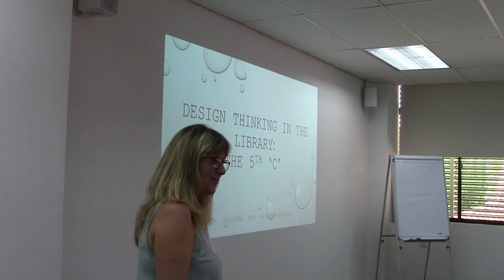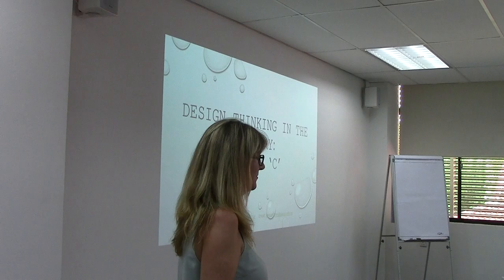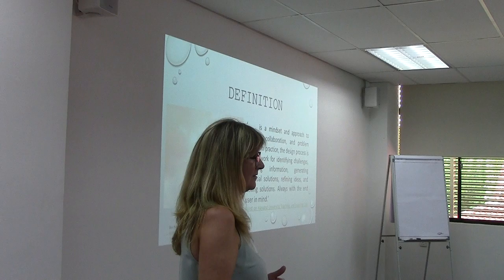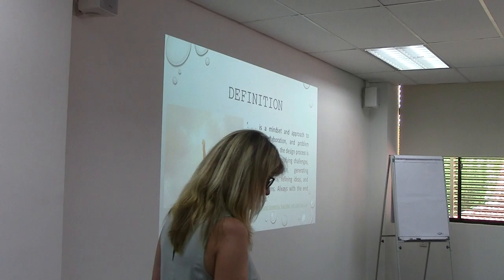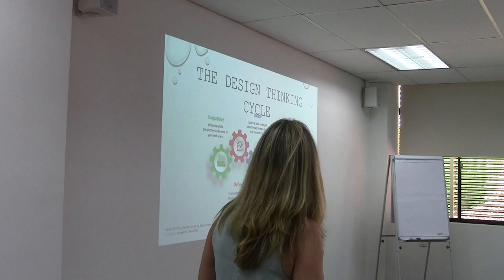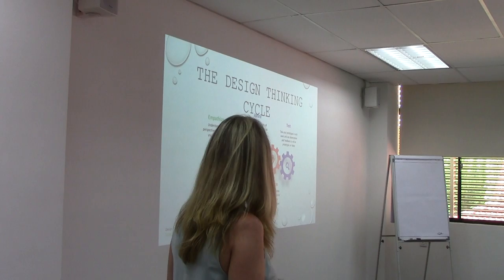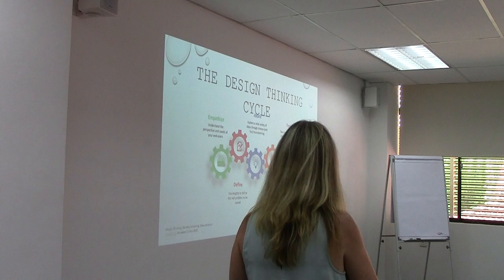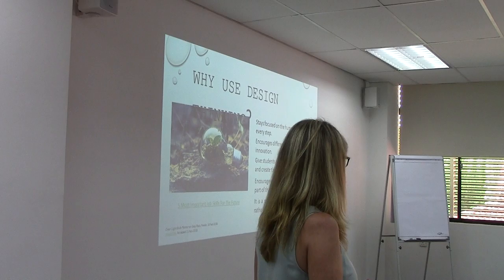3.3 Design Thinking in the Library – the 5th ‘C’ - Kerry Gittins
LKSW2019 Workshops